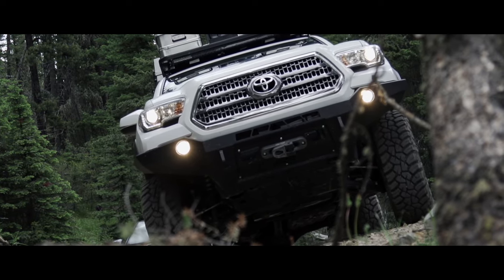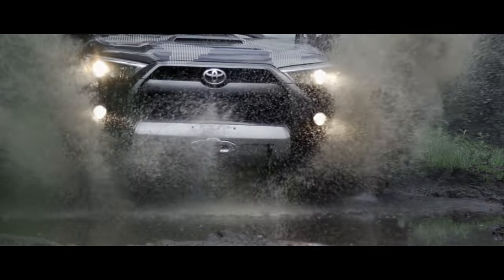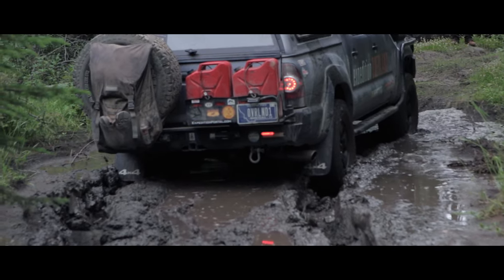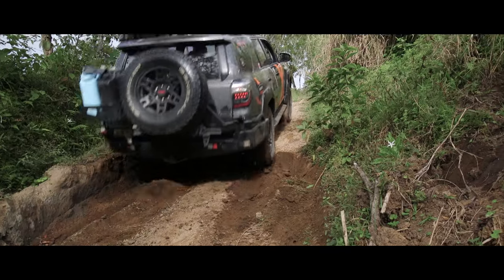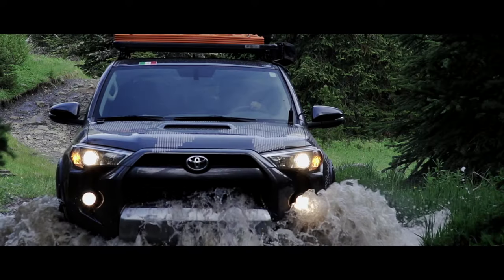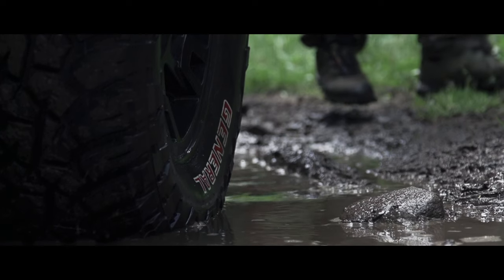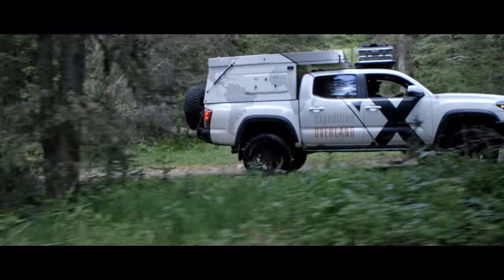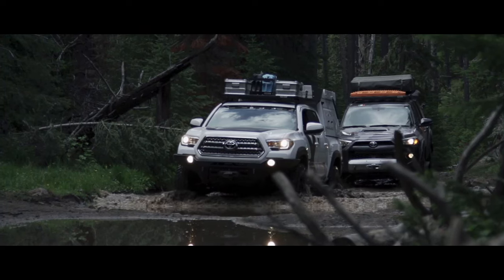Expedition Overland Tacoma Build: General Grabber X3 Tires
Filling the gap between the General Tire Grabber Red Letter race tire and the Grabber AT2 all terrain is the all-new General Tire Grabber X3. Designed as a mud tire—but built for a wide range of trail conditions from Moab's slickrock to the beaches of Baja and the mud of the Southeast, the X3 will be sure to get the Expedition Overland team to wherever adventure is calling.

For more information on the new General Grabber AT2, visit their